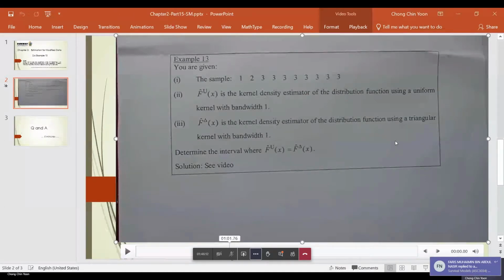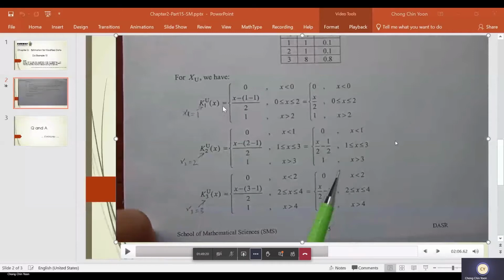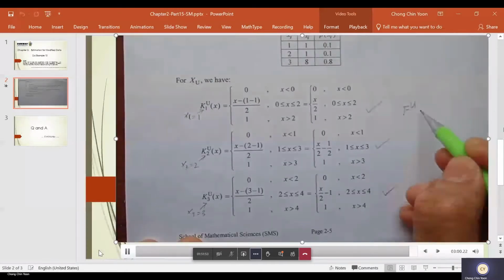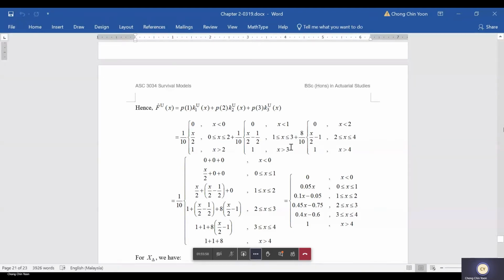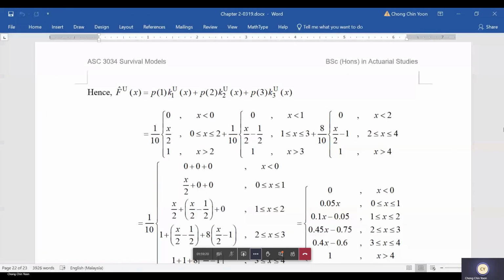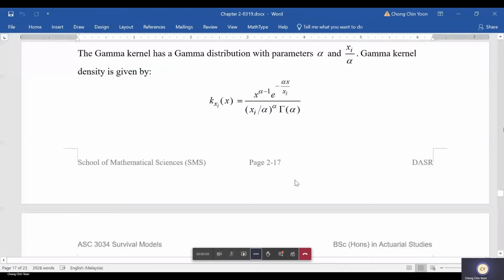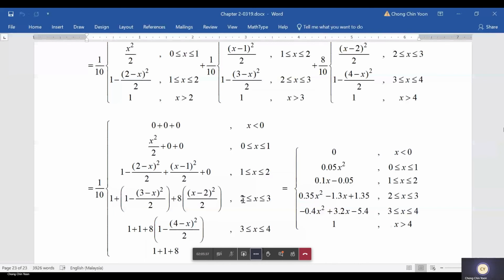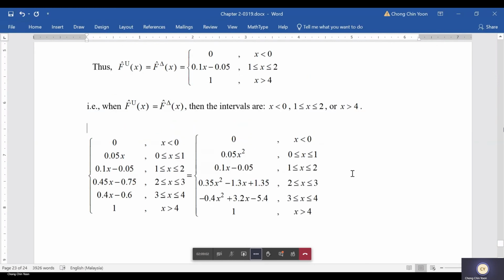SM Lecture 2309 pt2